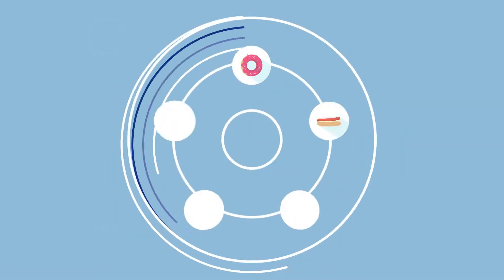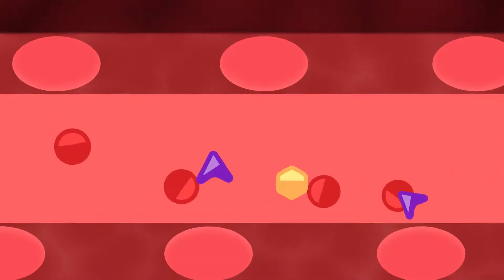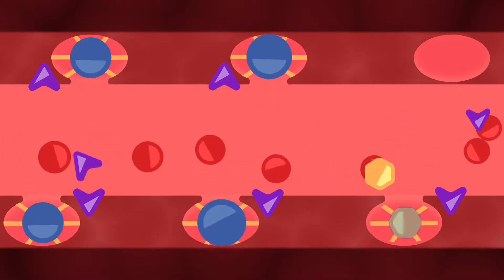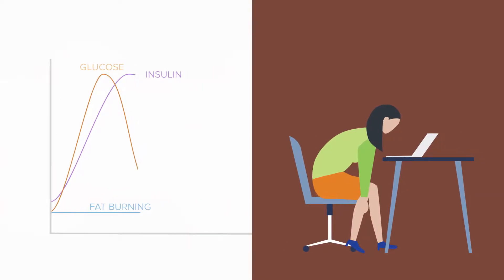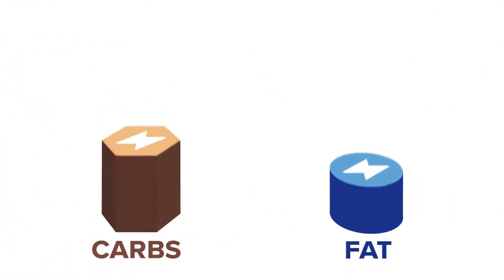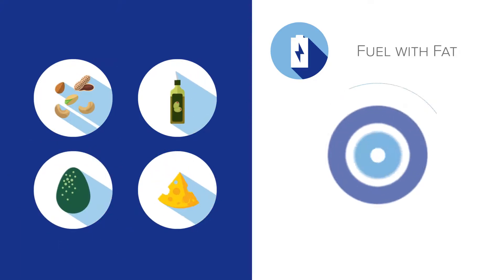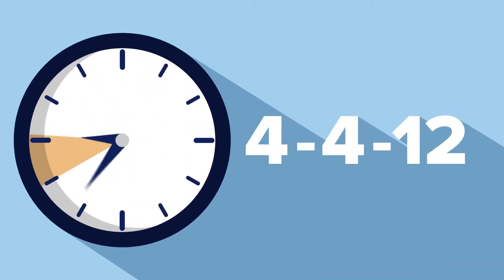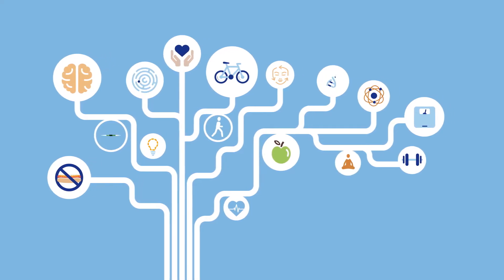Insulin Video Animation 2019